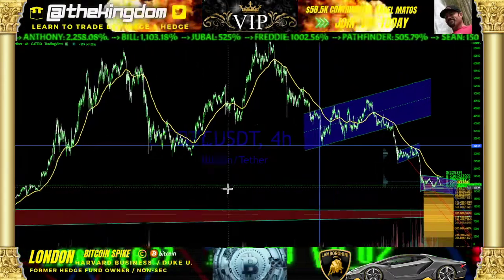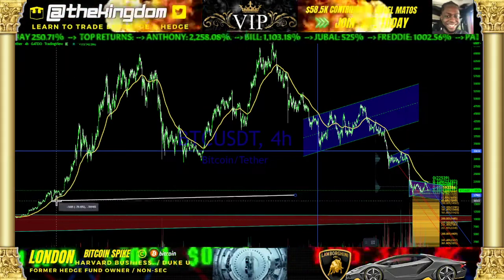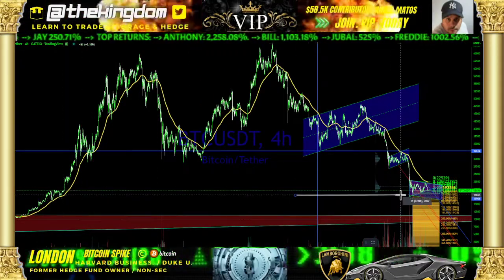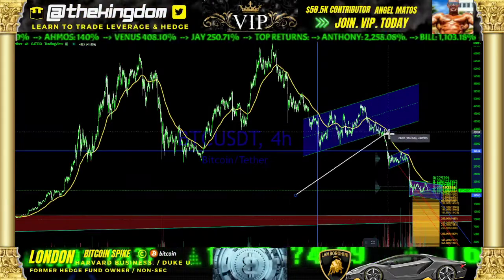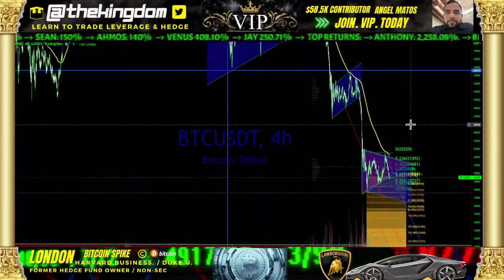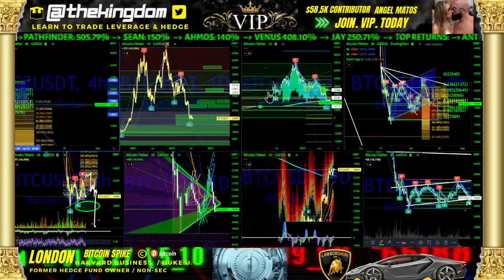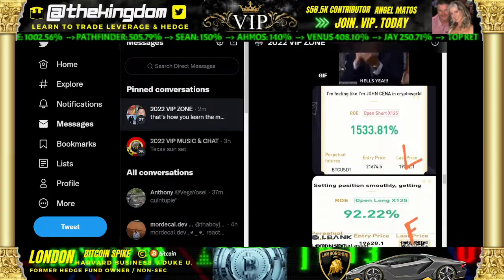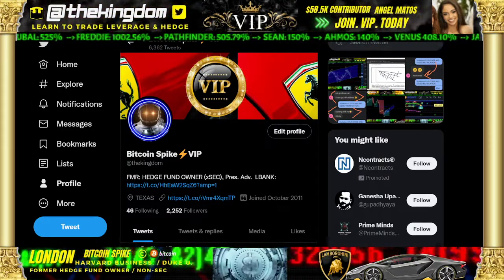BITCOIN - 1,533% TRADE. & 📺 200 MA support vs. resistance. Let' GO!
JOIN VIP TODAY - #1 TRADE GROUP.
$250 BONUS for LBANK EXCHANGE SIGNUP:  10x , 50x, 100x on all major coins,.

VIP EXCLUSIVE ZONE – MEMBERSHIP FOR DAY TRADERS